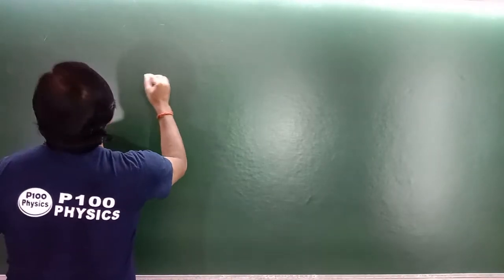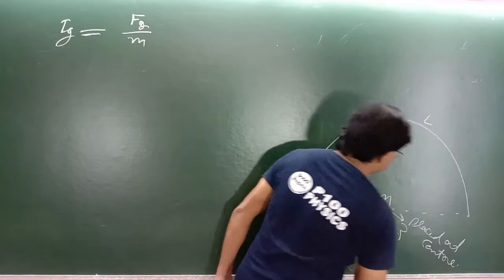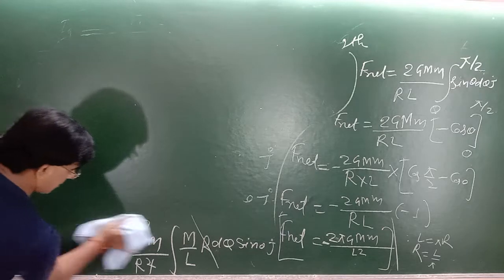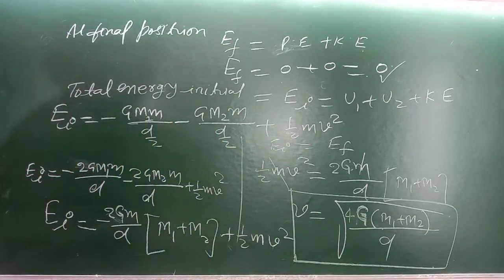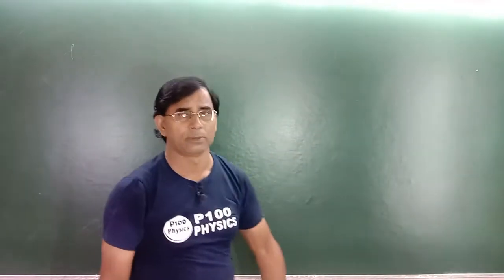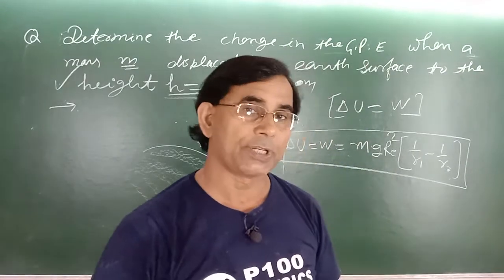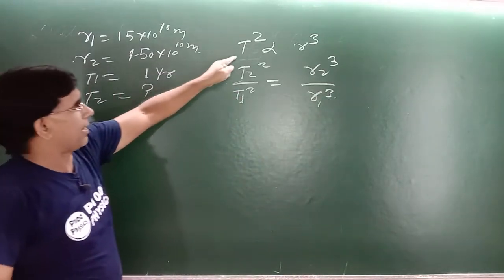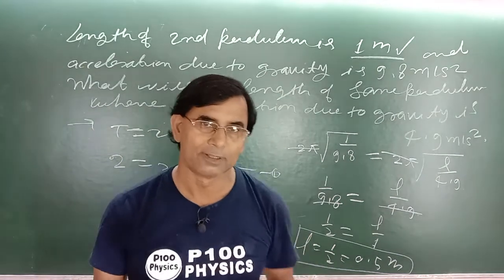NEET- 2027 | PHYSICS | GRAVITATION -7 | CRYSTAL CLEAR CONCEPTS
Numericals in gravitation

P100 physics

S D P Sir